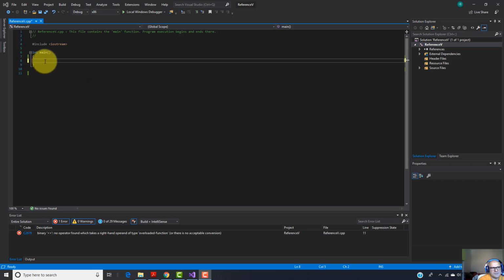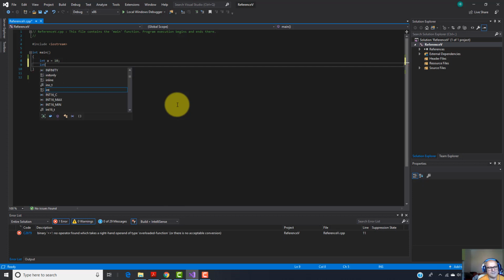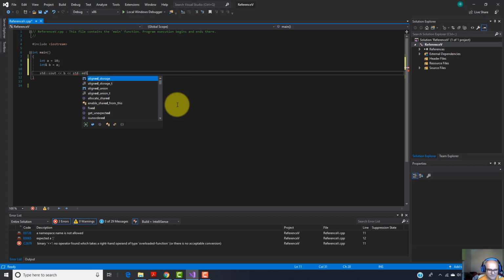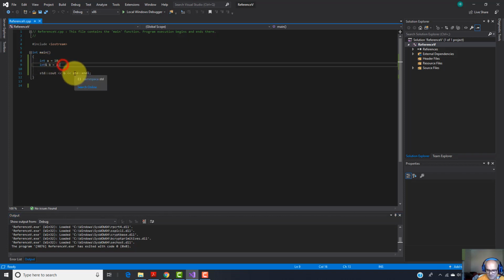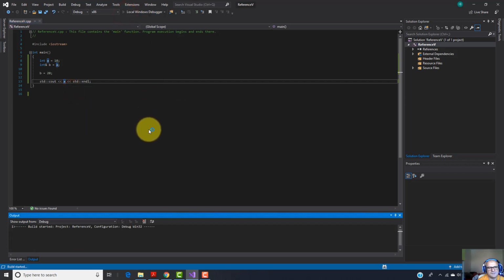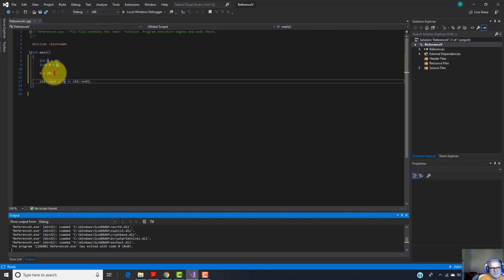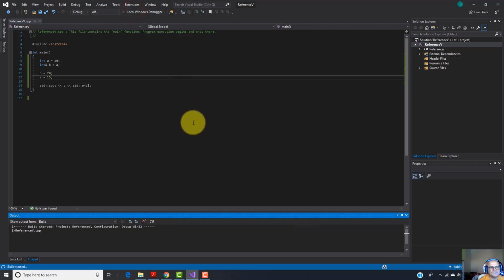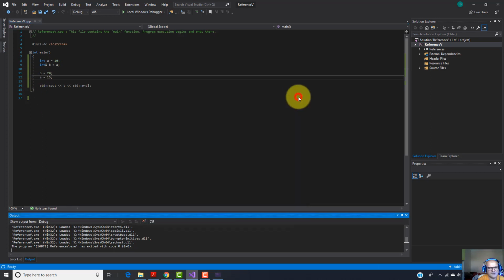C++ Tutorial - References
How the references work in C++